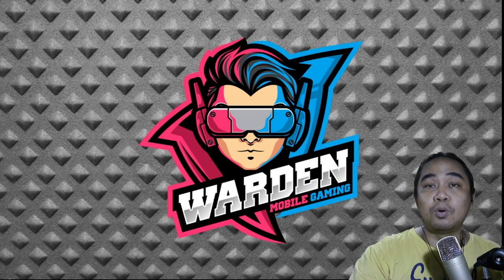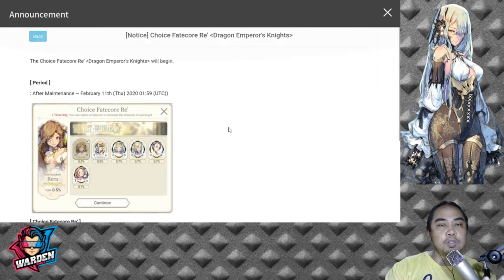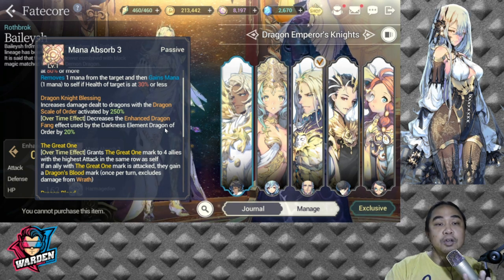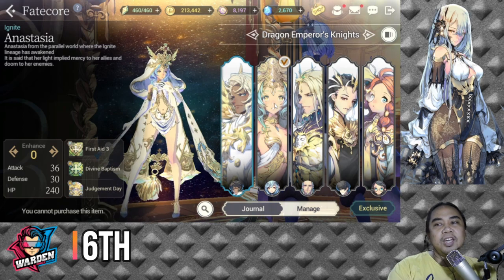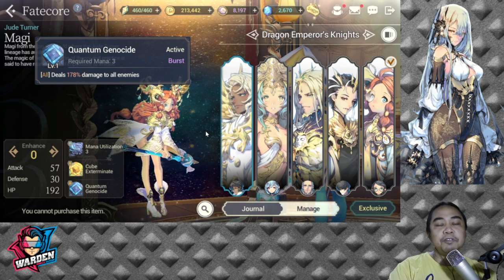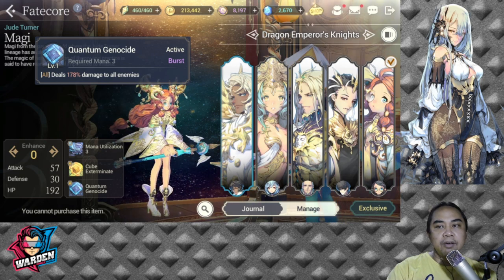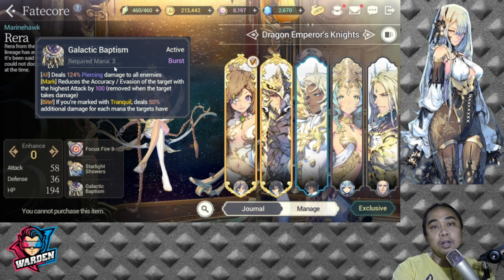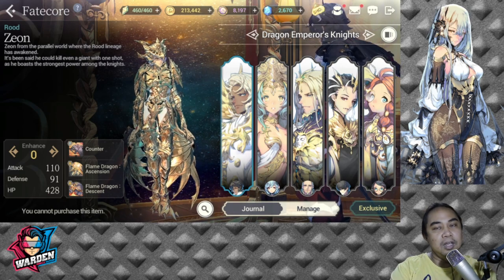Which First Guardian will you pick? | First Guardian Rankings | Exos Heroes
Episode 96: Breaking down all the First Guardians and how they will fit in your teams. Each will have it unique set of skills apart from their First guardian abilities.